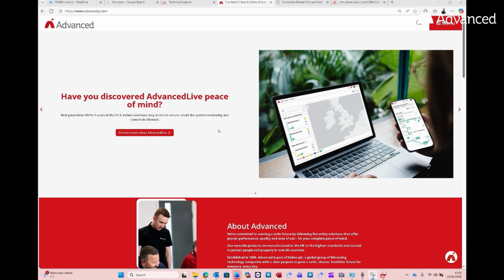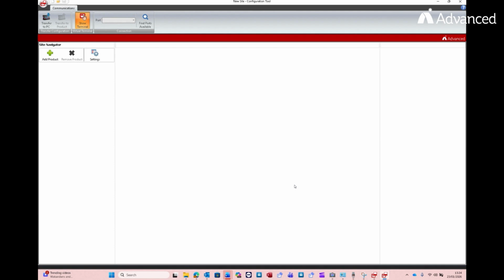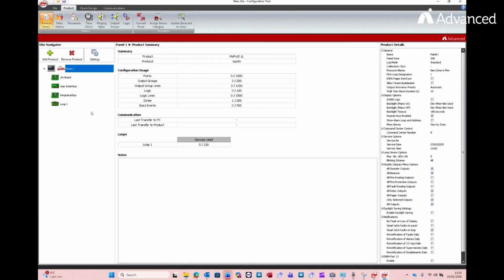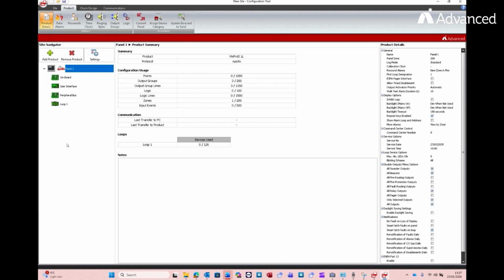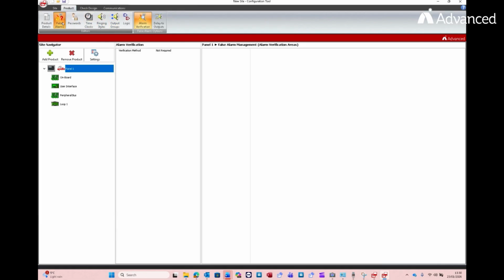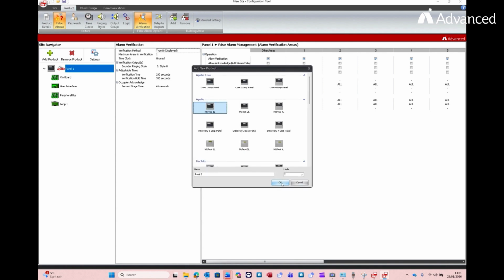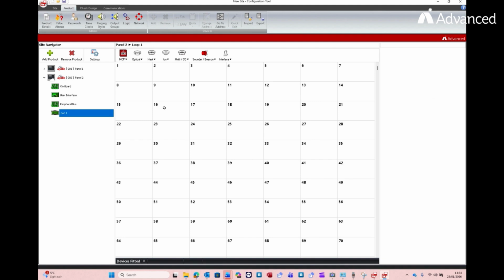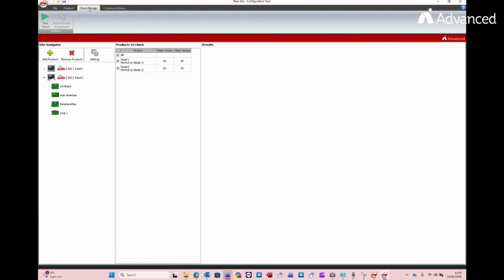Overview of PC-NET-022